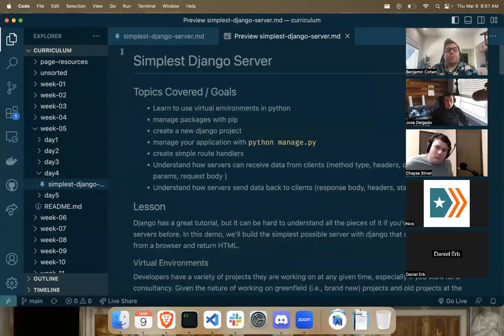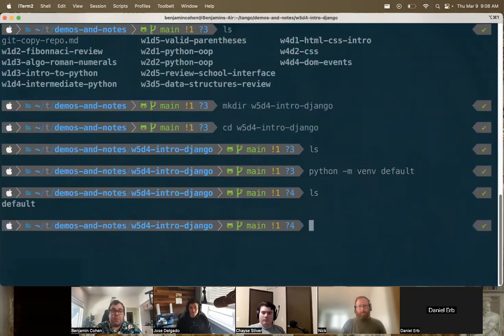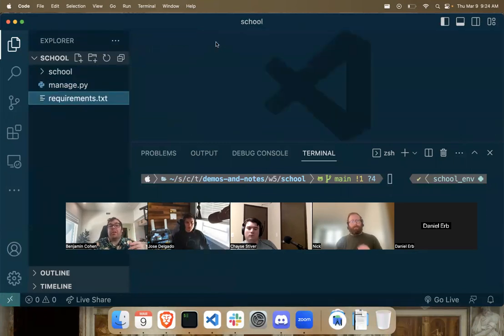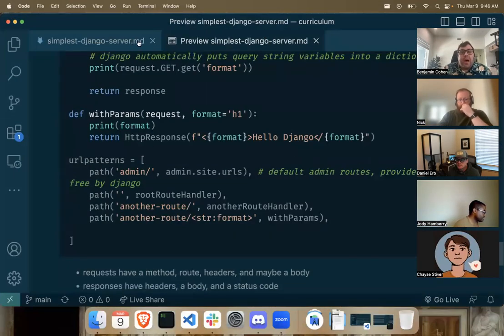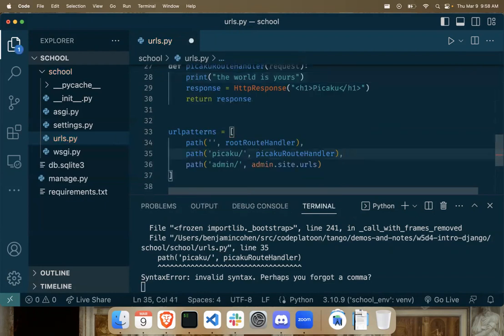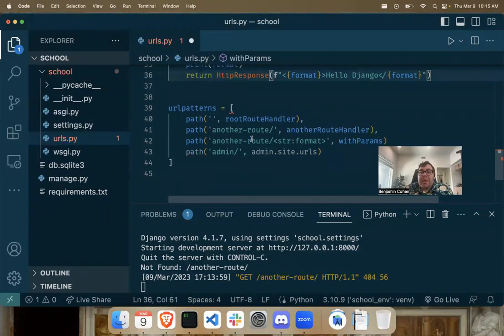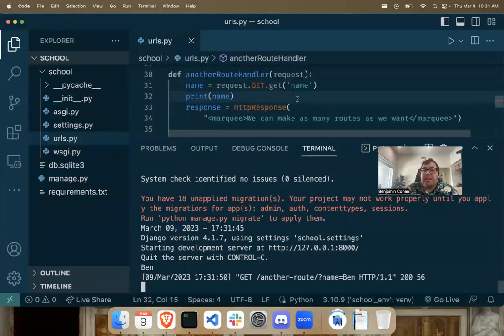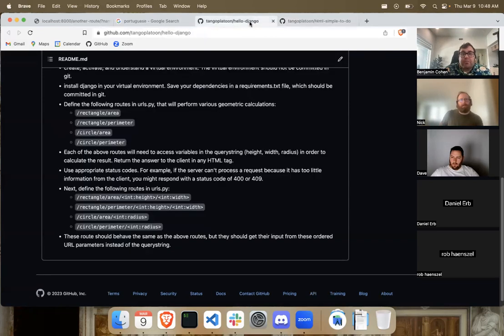W5D4: Intro to Django (1 of 1)